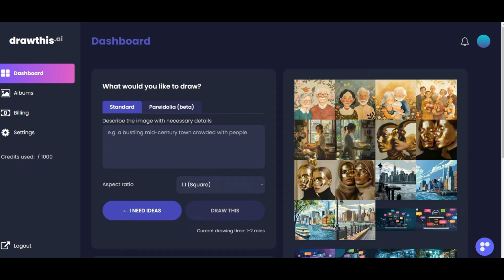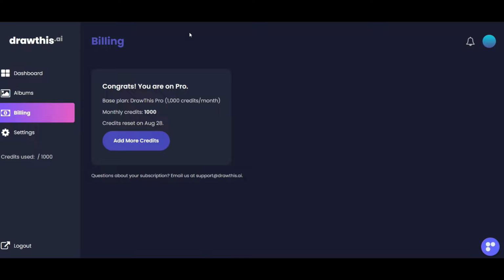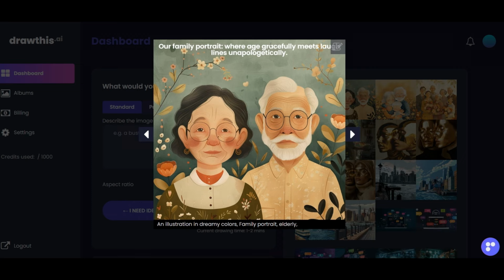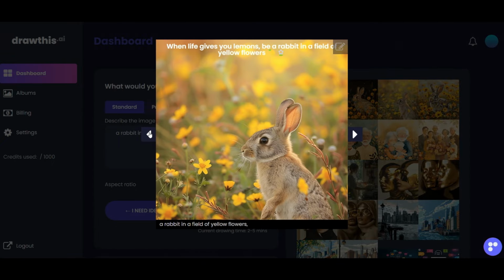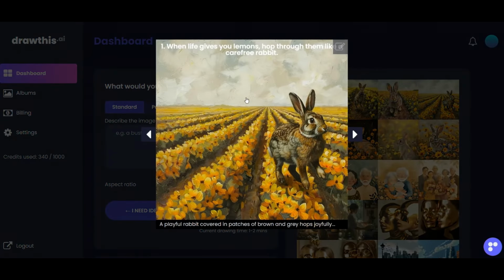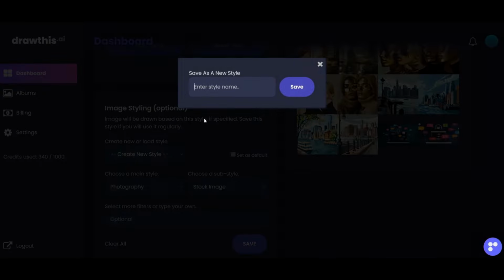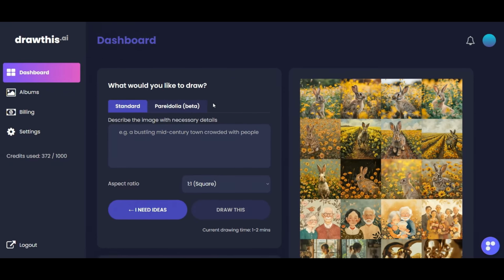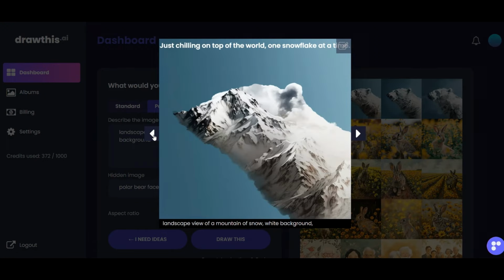Imagine, Type, Create: Explore the Magic of DrawThis.ai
Say hello to DrawThis.ai - where your words shape reality! This video explores how this revolutionary AI tool reads your text and instantly crafts breathtaking images out of thin air.

Discover how easy and thrilling creating with AI can be, whether it's art for a project or just for fun. Don't miss out on turning imagination into visualization—watch our video and start creating today!